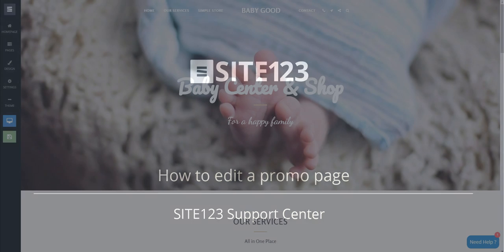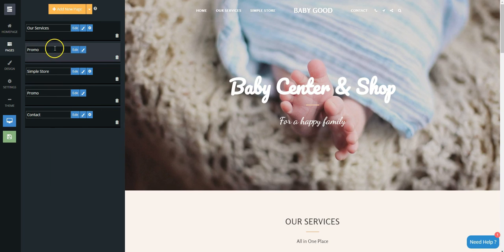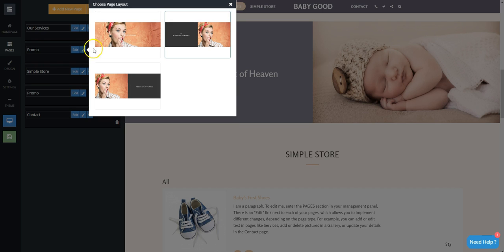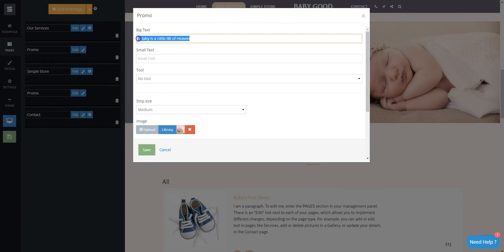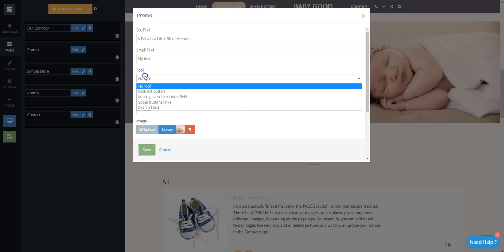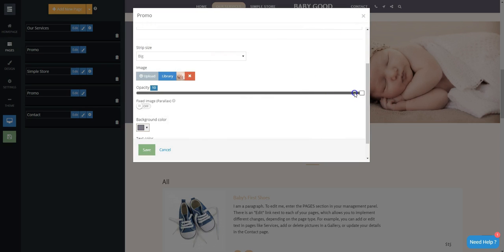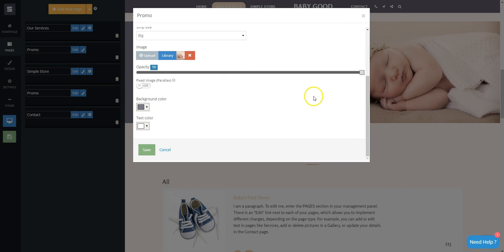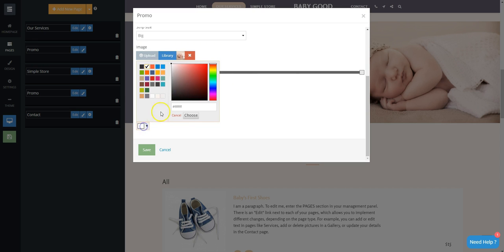SITE123 - How to edit a promo page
This short tutorial will show you how to edit a promo page.